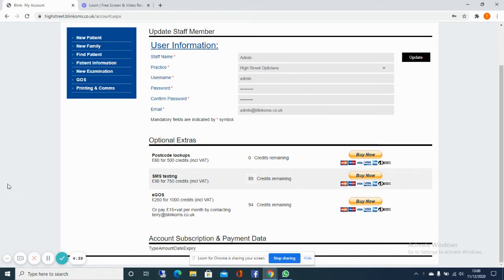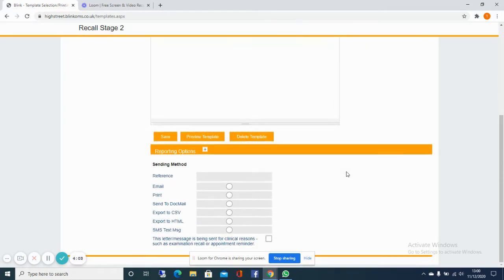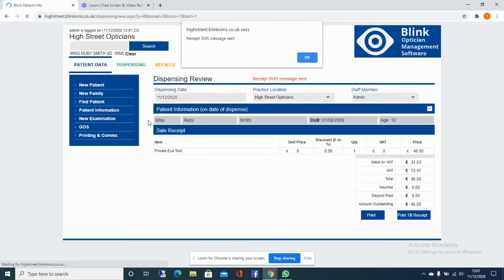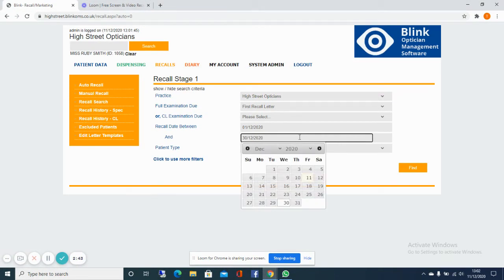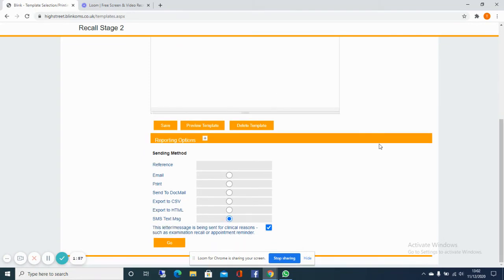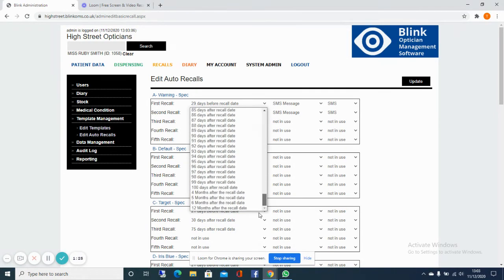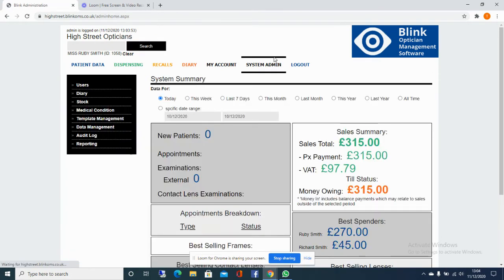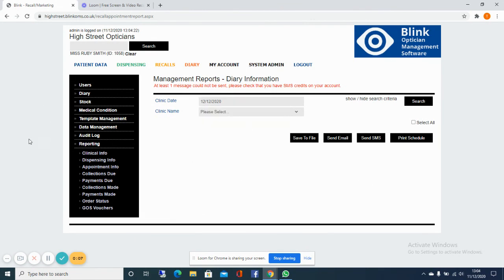Ways to send patients an SMS text message